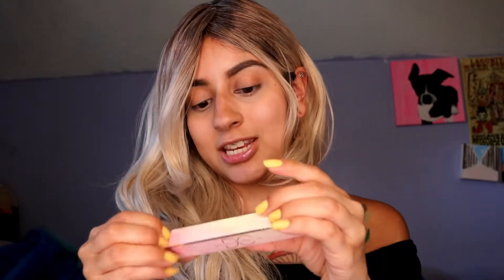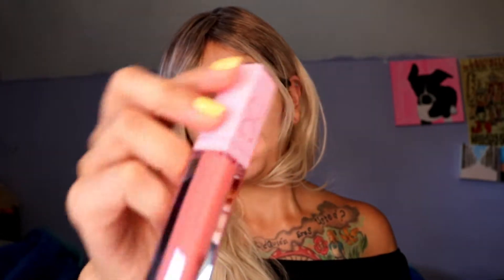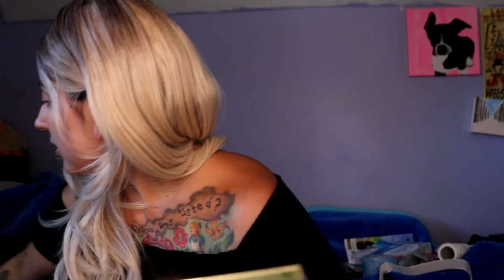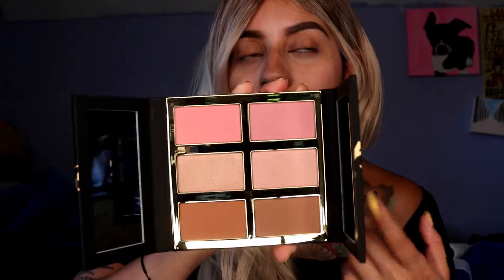UNBOXING 2019 JUNE BOXYLUXE (MY LAST)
So after hours of trying to upload this video on my laptop, it never worked out. I did something and now it's finally up! I hope you guys find this video informative and fun! I got this box the day after coming back from my mini vacation on June 7th. Sorry for the delay on uploading this video. As mentioned, this is my last box for now. I have officially unsubscribed from BoxyCharm for personal reasons. I am looking forward to returning sometime, just not now. I was really impressed with this box and I have sufficient makeup for now so we'll see when my return is.